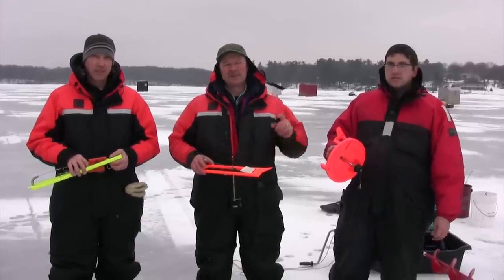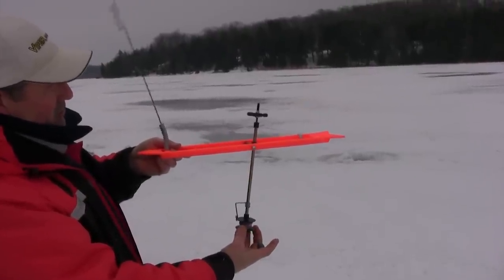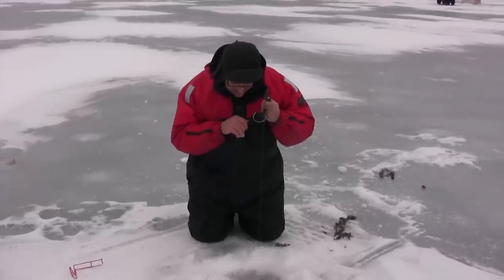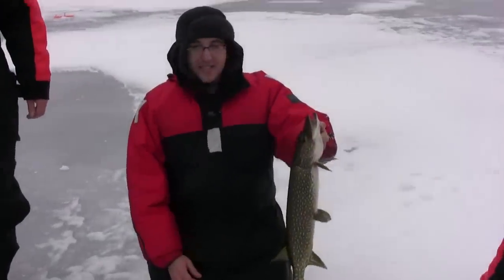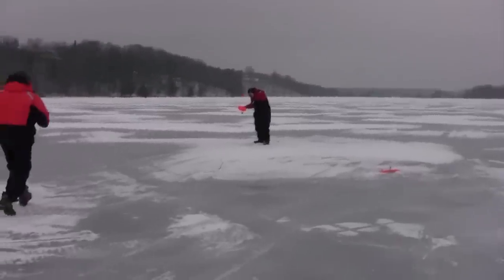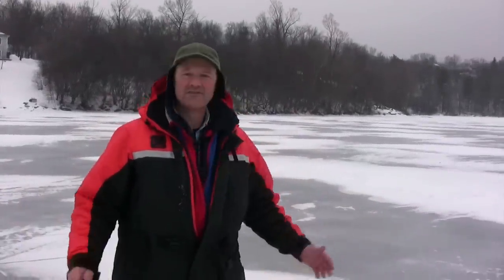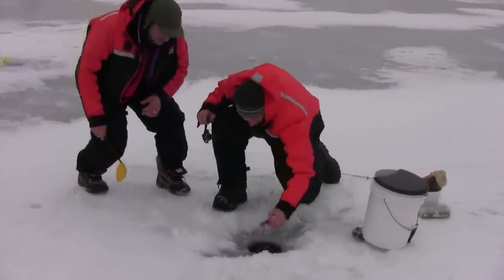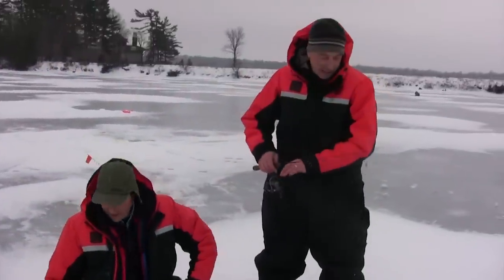Half-Dozen Pike Through the Ice - Ice Fishing Tips Using Shiners and Tip-ups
Hello folks. We're deep into the winter months now and as always it's still the perfect time to go fishing.

Today we're out on the ice, just north of Kingston Ontario, geared up with tip-ups, light-action ice fishing rods, T-Turn swivels, and live shiners, as we fish just a couple feet below the ice for those northern pike.

Other than me losing (and then finding) my fishing rod through the ice, we caught ourselves about a half-dozen pike while sharing many great ice fishing tips and techniques.

If you're interested in getting some t-turns for your own tackle box, you can get them